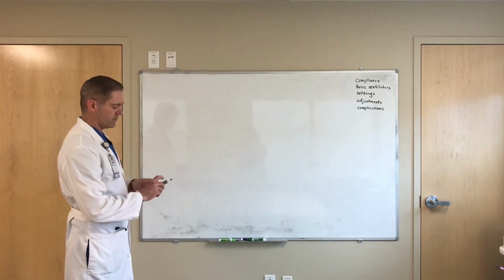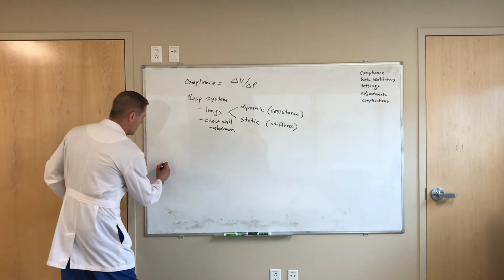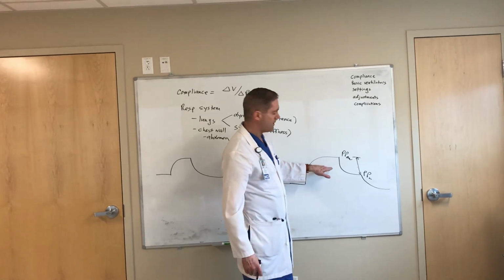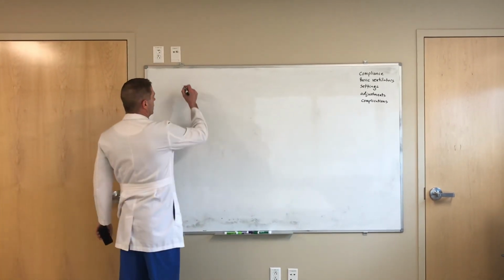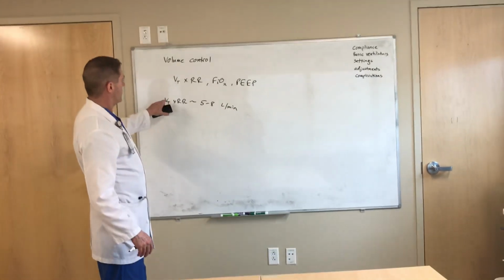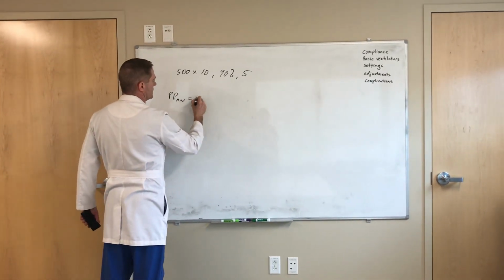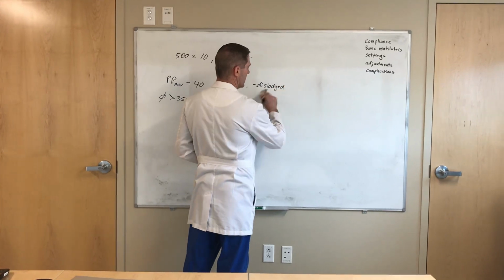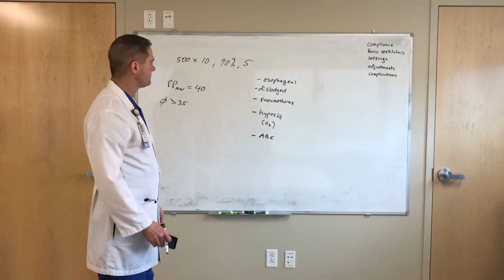Basic mechanical ventilation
White board lecture by Dr. John Brady